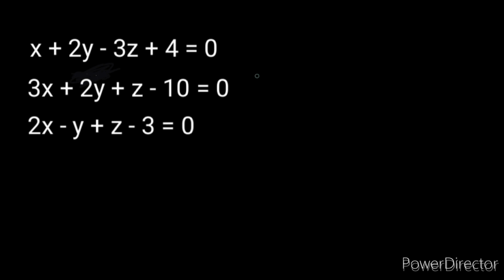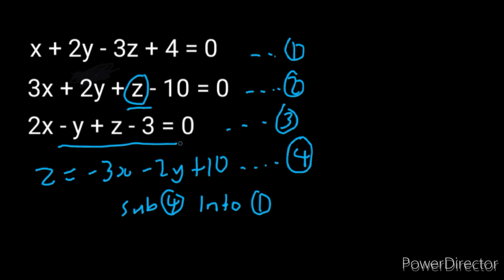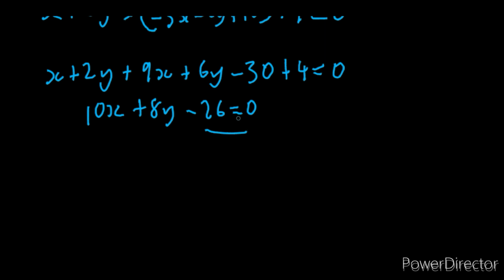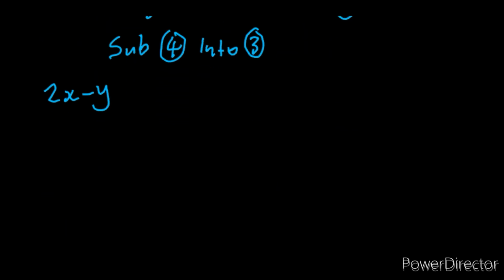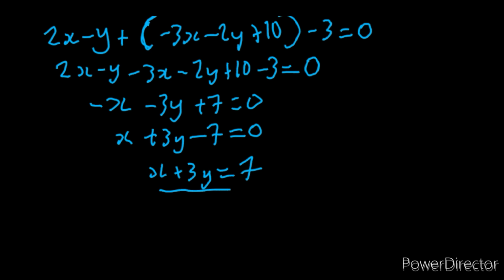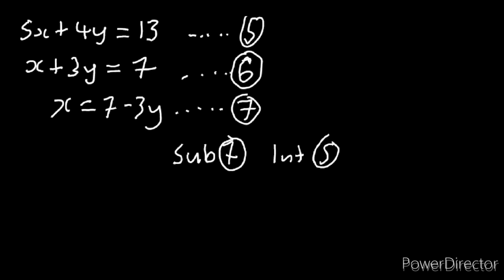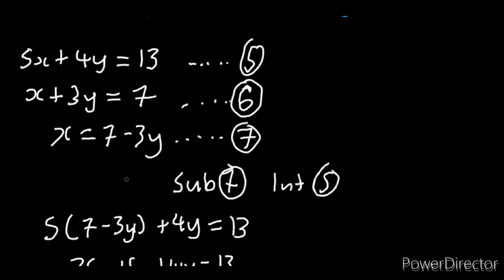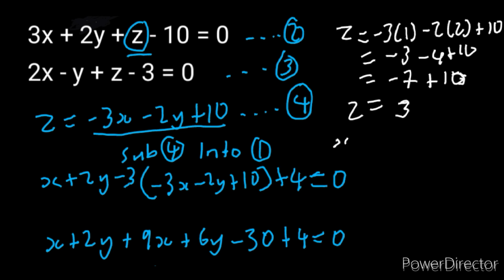How to solve for 3 unknowns simultaneous equations.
National benchmark Test ( NBT preparation )
Mathematics N4 ( Nated 4 )
Solving for x y and z